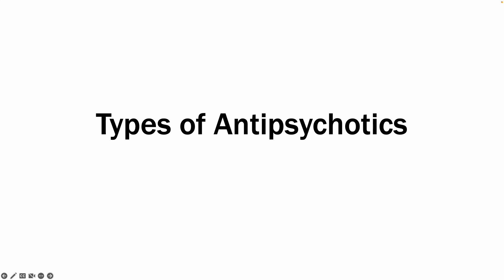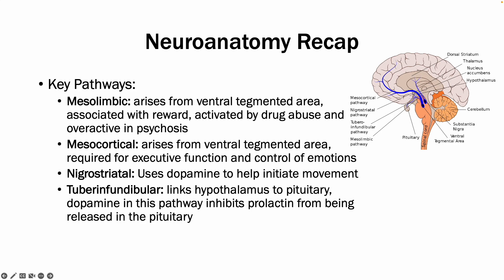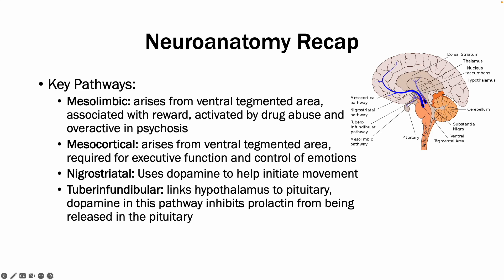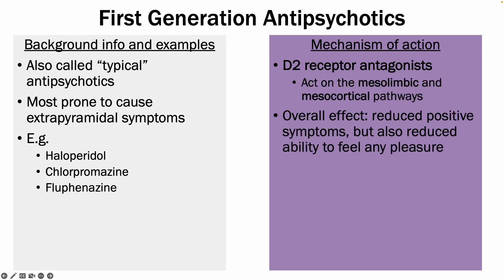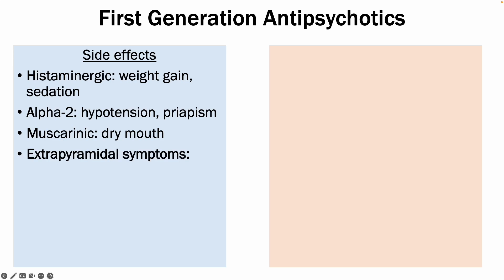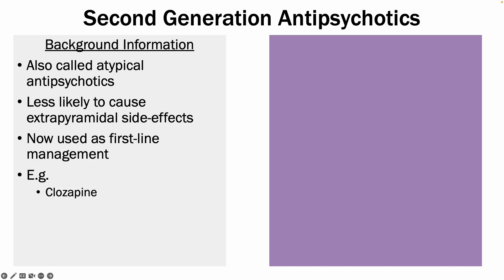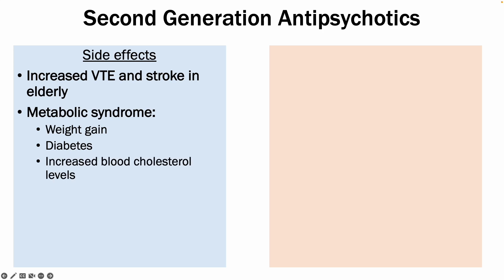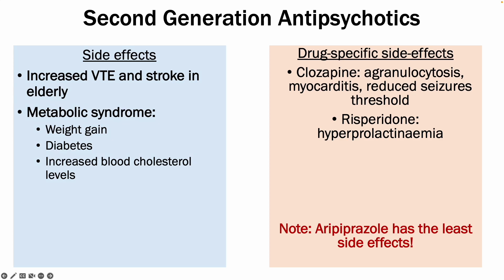Types of Antipsychotics - Mechanism of Function, Side Effects, Neuroanatomy- HIGH YIELD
Hi everyone!

This video goes over the main types of antipsychotics - the first and second generation, also known as typical and atypical antipsychotics. I give examples, their mechanism of function, important side-effects, and also drug-specific side-effects to be aware of. There is also an explanation of the key neurological pathways involved in antipsychotics - the mesocortical, mesolimbic, tuberinfundibular, and nigrostriatal pathways. Understanding how these pathways work makes it much easier to grasp the side effects antipsychotics have.